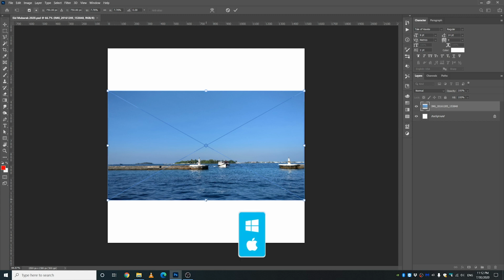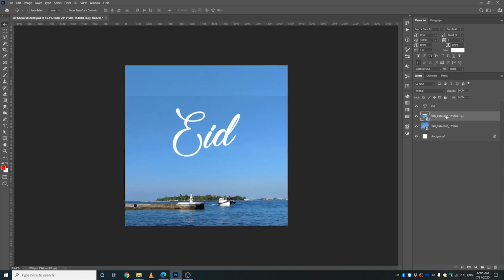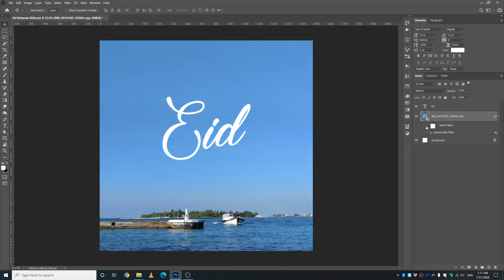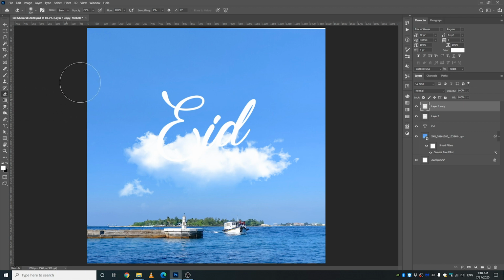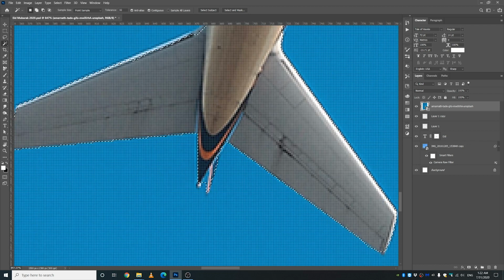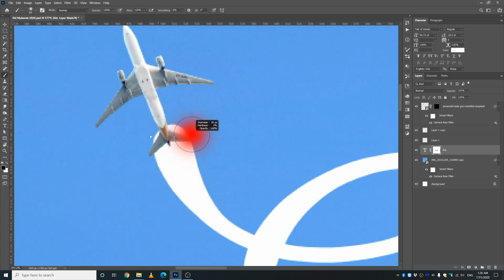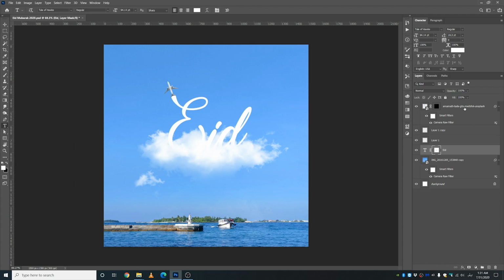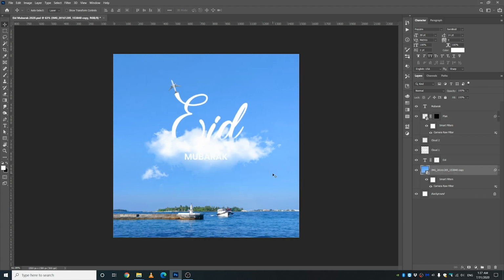Design an EID MUBARAK Post in Photoshop 2020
In this video, I'm going to show you how to make a very cool Eid Mubarak post in Adobe Photoshop 2020.

Wish you and your family a healthy and wonderful day.